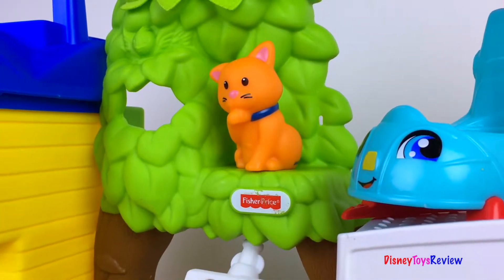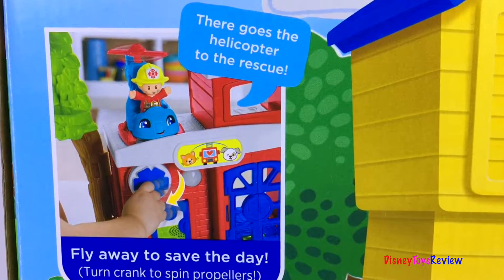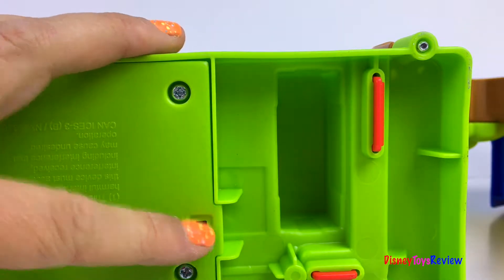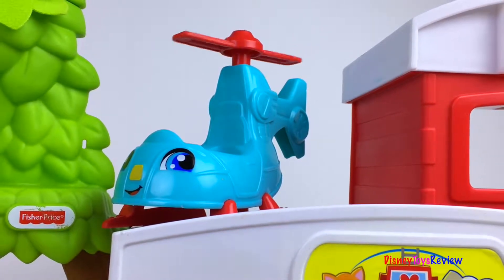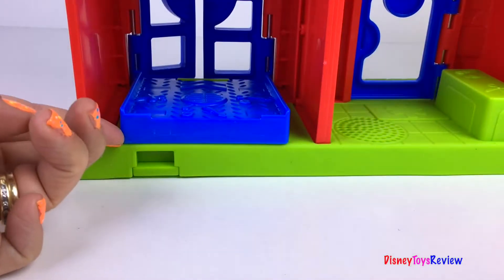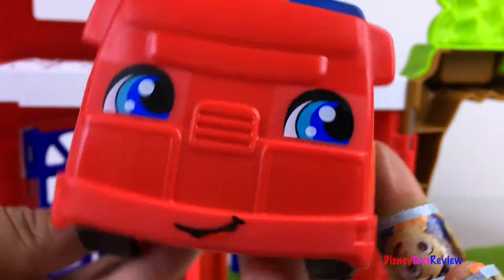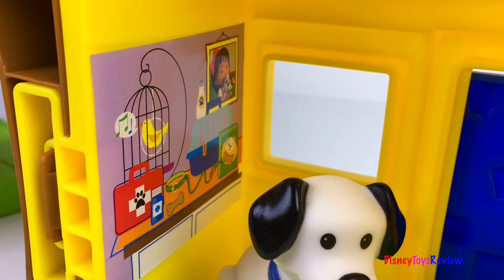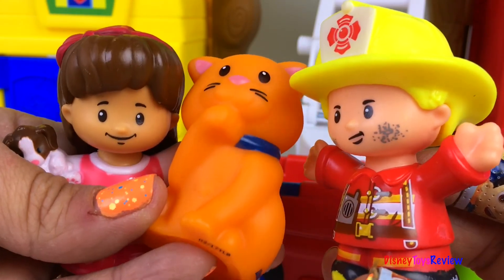FISHER PRICE LITTLE PEOPLE ANIMAL RESCUE SET WITH MULTI LEVEL FIRE STATION & ANIMAL ADOPTION RESCUE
TODAY WE ARE UNBOXING FISHER PRICE LITTLE PEOPLE ANIMAL RESCUE! THIS SET IS SO MUCH FUN! IT COMES WITH A CUTE MULTI LEVEL FIRE STATION WITH LIGHTS AND SOUNDS! THE TOP LEVEL IS PERFECT FOR HEARING ABOUT EMERGENCY CALLS. THE SECOND LEVEL HAS AN EQUIPMENT ROOM AND A HELICOPTER PAD COMPLETE WITH A HELICOPTER READY TO GO ON A RESCUE. YOU CAN SPIN THE PROPELLERS BY TURNING THE DIAL AT THE BOTTOM! THE LOWER LEVEL HAS AN ENTRANCE AND A FIRST AID STATION AS WELL AS A GARAGE TO STORE THE FIRE TRUCK. JUST PUSH THE BUTTON AND THE FIRE TRUCK BURSTS THROUGH THE DOORS READY TO GO ON A RESCUE!